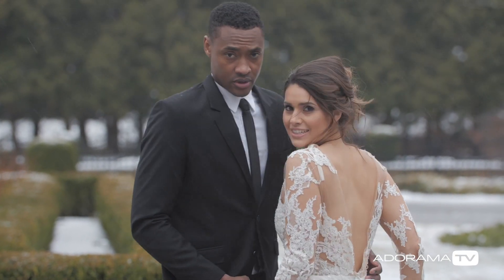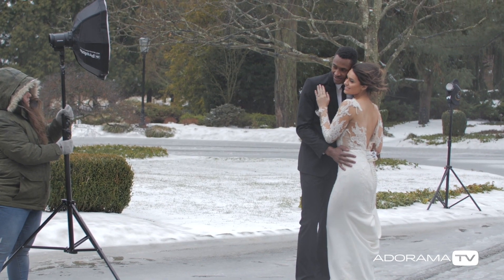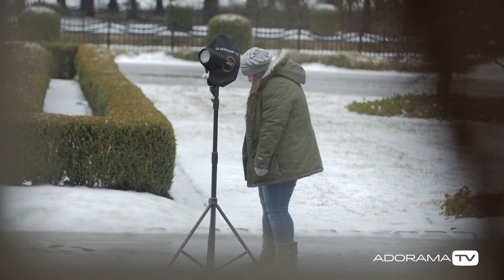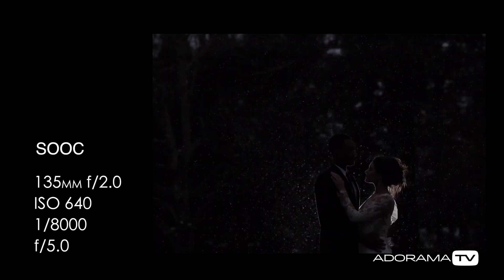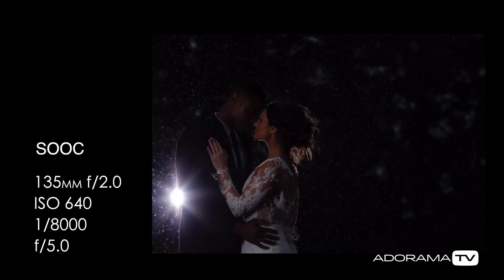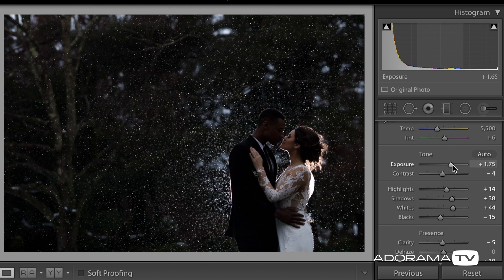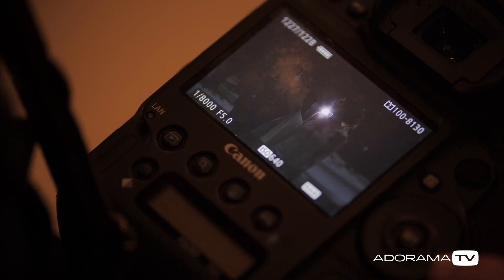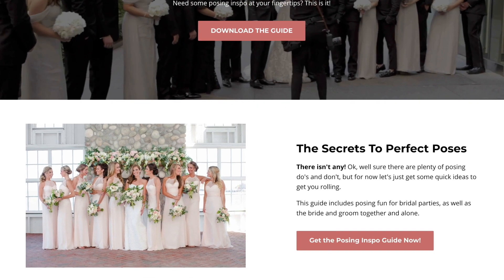How to Shoot in the Rain: Breathe Your Passion with Vanessa Joy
Want those epic rain shots? You can get them day or night using off camera flash. How to take rain pictures will be a piece of cake after this!

Special Thanks to:

@Adorama for EVERYTHING!
@WestcottLighting for Flex Panels Lighting Talking Head
@KleinfeldBridal for @Pronovias and @AllureBridals Dresses
Models Nikki Rose @Nik_lovins and Tyreese Liverpool @Tyreesel
Camera Operators Rob Adams @Robadamsfilms Nino Gallego @Ninogallego
Host: Laura McCann at The Ashford Estate @Ashfordestate
Hair and Makeup Artists @EveoftheGarden and @Llinzz of @MakeMeUpEva
Life Manager @JayeKogutPhotography
Gear @CanonUsa @ProfotoUsa